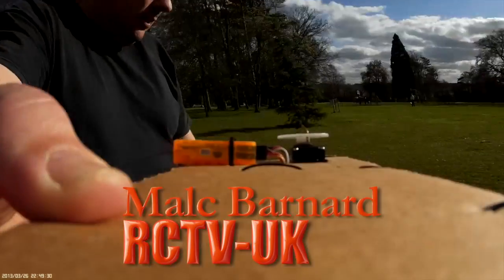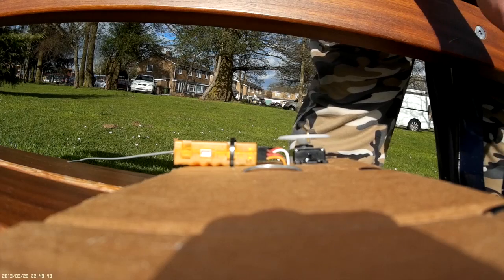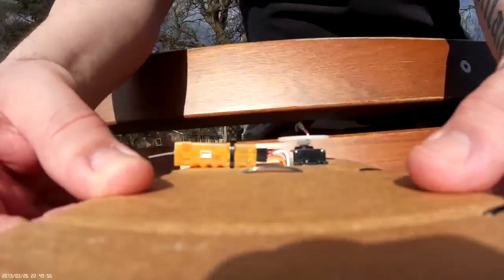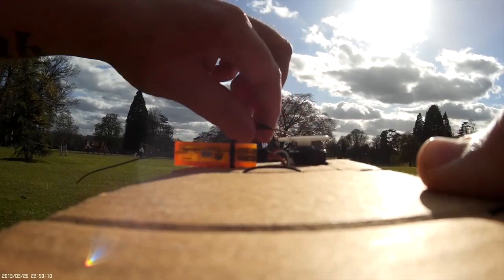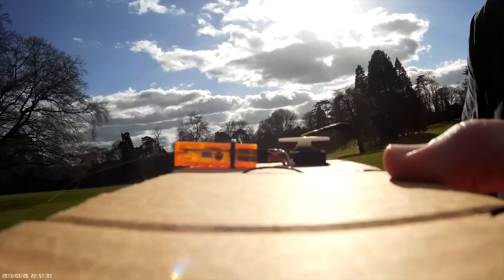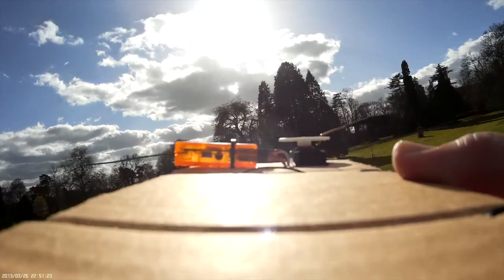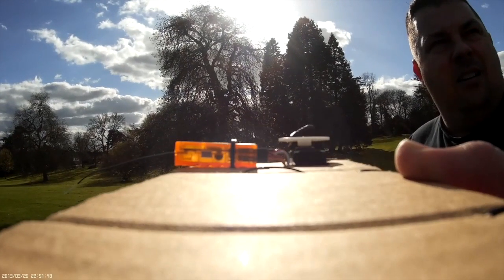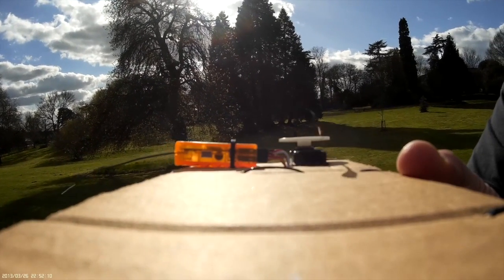Pre modification DX6i + Orange RX "range check mode" range test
In this video Malc finally gets the test rig right (don't ask) thanks to subscribers helping with the failsafe issue. The 7ch full range orange RX from hobby king certainly seems to perform above my expectations. In the next episodes Malc shows you how to improve your range, get the best out of your standard DX6i and there is one more mod that could potentially boost your range beyond belief!